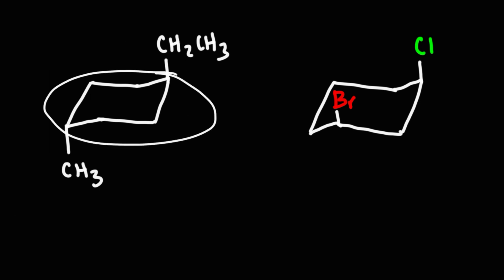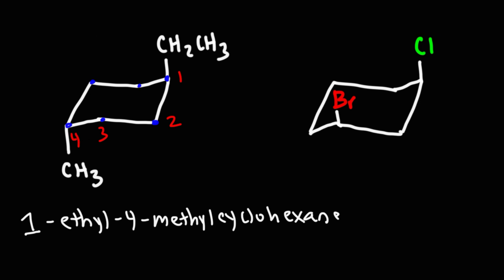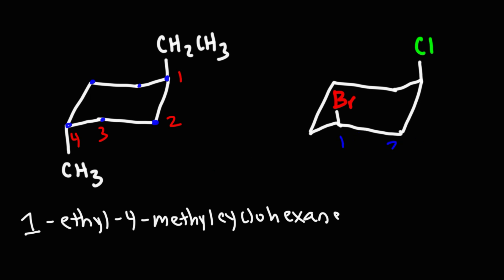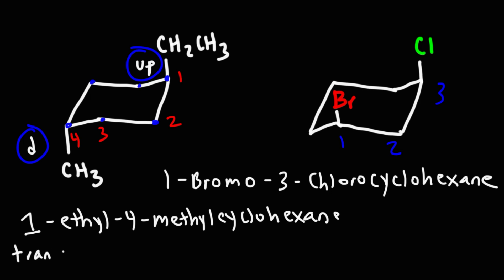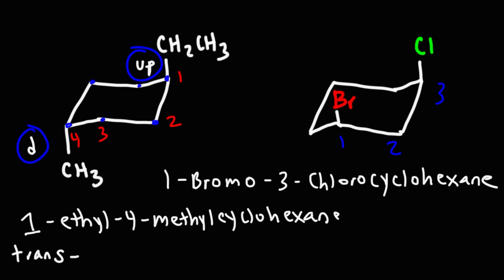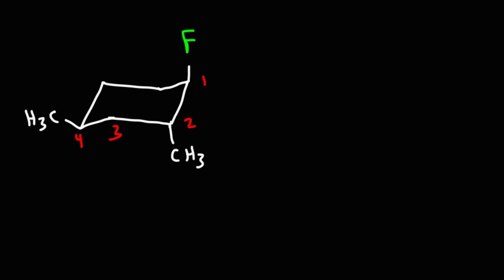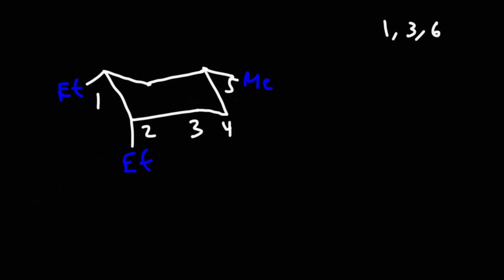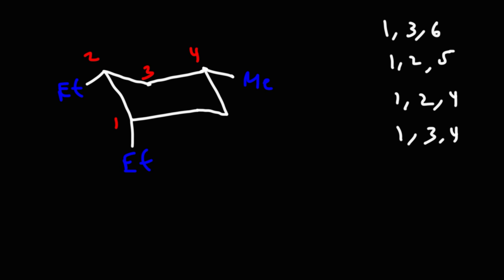IUPAC Nomenclature With Chair Conformations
This organic chemistry video explains how to name an organic compound represented using the chair conformation.  It discusses how to provide the IUPAC nomenclature for such a compound.